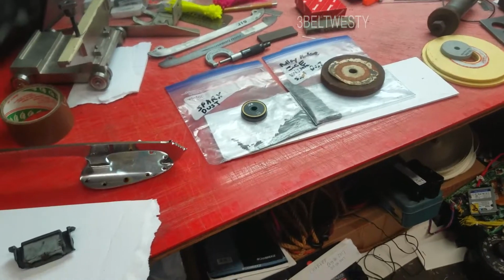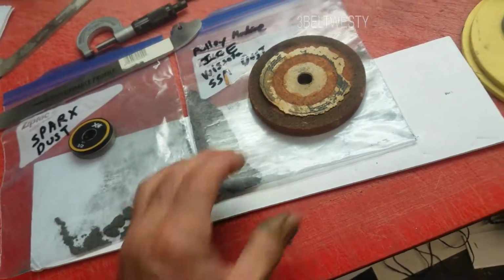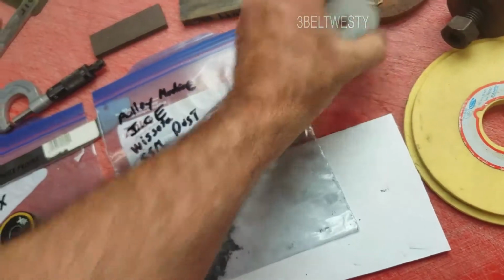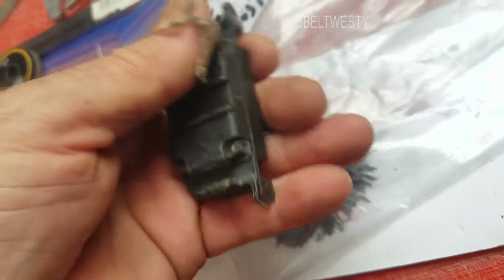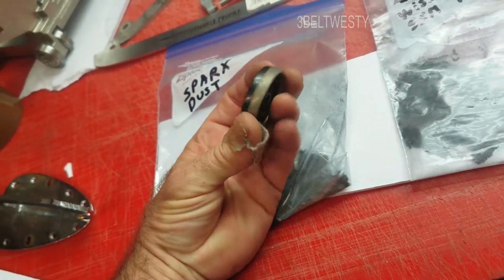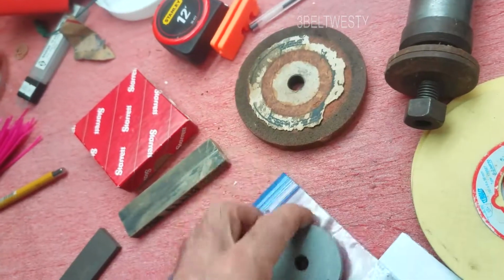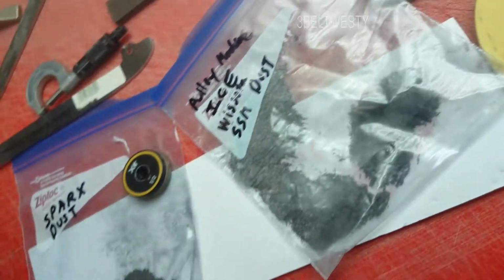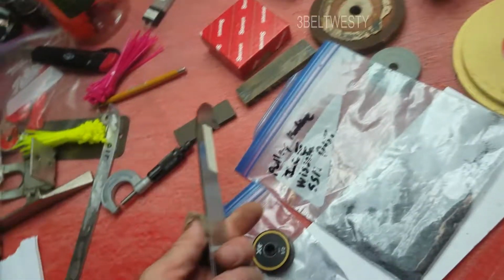Skate Sharpen Sparx dust versus conventional grind wheel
Sparx dust is most the skate's steel. With conventional grind wheel machines it is roughly one half the steel and one half the grind wheel material.